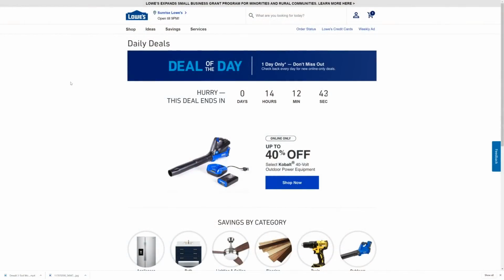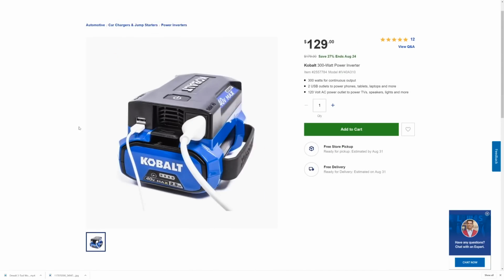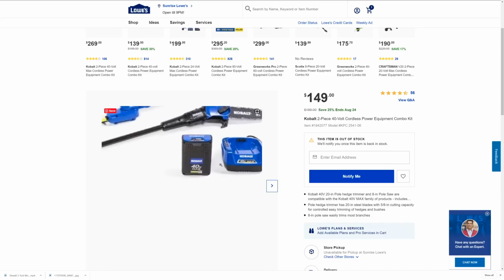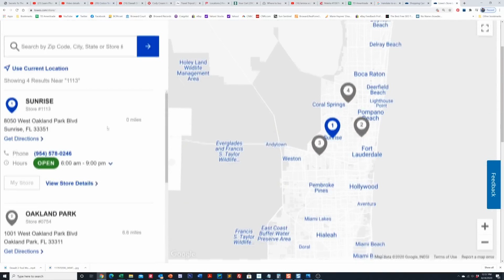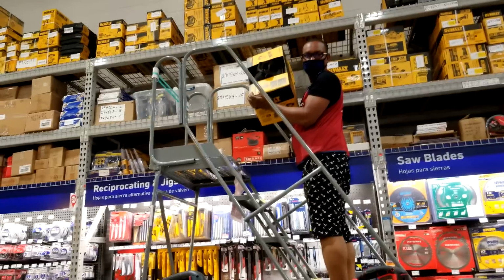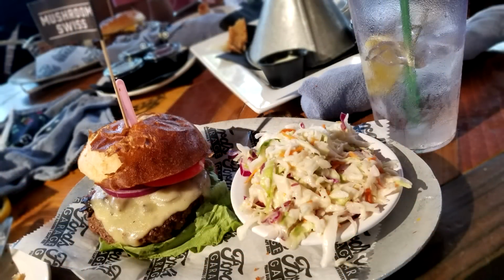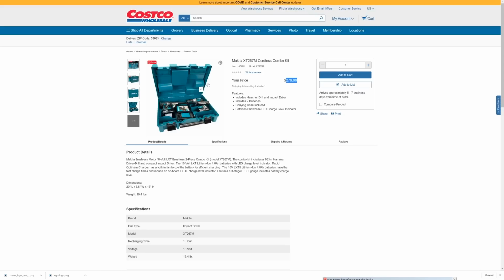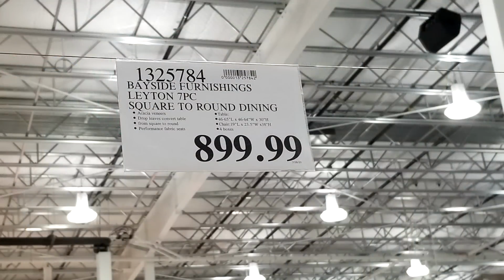Tool Deal Updates, Lowes Charges $100 Shipping? Costco Deals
In this video we show we update so new information that came to light on a few tool deals we told you about last week, for example the Dewalt 3-tool combo deal Model DCKSS300M1 has dropped from $399 to $299. This Lowes SKU 2537952  DeWalt Tool Deal 3-Tool Kit has a $100 Price DROP, and we show you Lowe's puzzling and alarming high shipping charges over $100. We show you where to look inside your Lowes store to score this Dewalt tool kit because they don't keep it down on the floor, it is stocked up high.

🛒 Milwaukee M18 Vacuum 2 Gal. Cordless Wet/Dry (Tool-Only)
🛒 DeWalt 20-Volt MAX Lithium-Ion Battery Pack (4-Pack, 2 aH, 2 4AH)

This 3-tool Dewalt combo kit is one of the better dewalt tool deals this season, and contains the DeWalt Jigsaw, the Dewalt sander, and the dewalt oscillating tool. This video also shows you some cool Costco tool deals, as well as new Costco items such as Costco furniture, and how to buy furniture at Costco for the maximum savings.